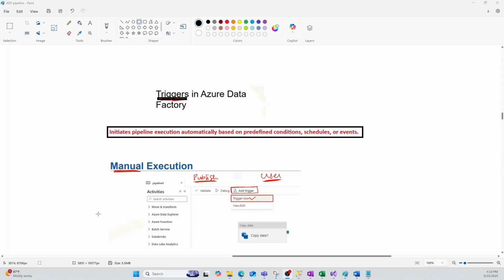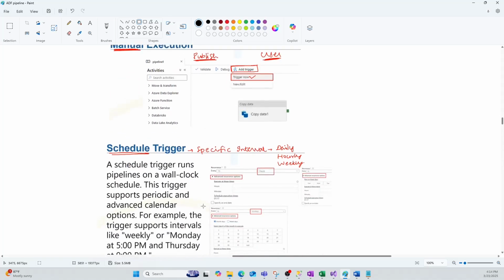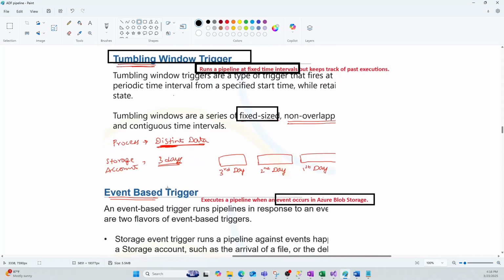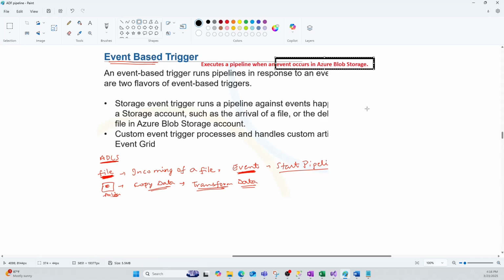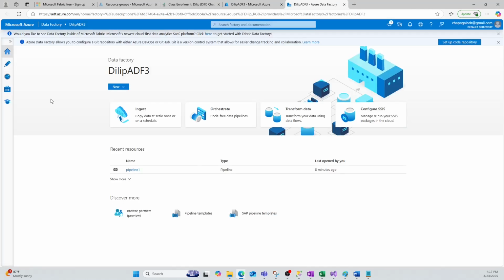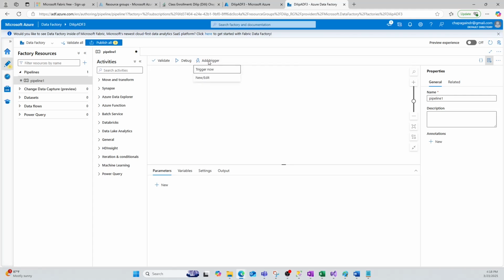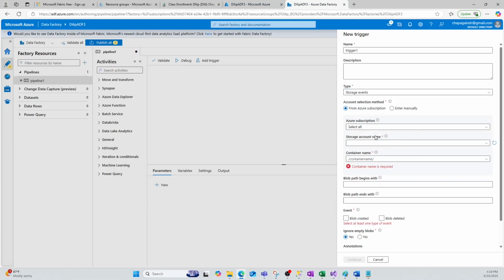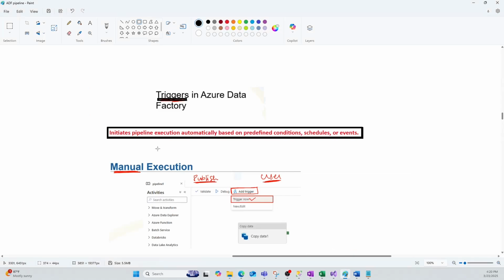Triggers in Azure Data Factory | Manual, Schedule, Tumbling, and Event Triggers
In this tutorial, we cover the basics of Triggers in Azure Data Factory (ADF), which are essential for automating pipeline execution. We’ll introduce the different types of triggers and show how each is used to control data workflows. Whether you're a beginner or experienced, this guide provides a solid understanding of trigger options and their applications.

📌 Topics Covered:

Overview of Triggers in Azure Data Factory

Manual Trigger: How to manually start a pipeline

Schedule Trigger: Automate pipelines based on a time schedule

Tumbling Window Trigger: Process data in fixed time intervals

Event-Based Trigger: Automatically trigger pipelines based on events